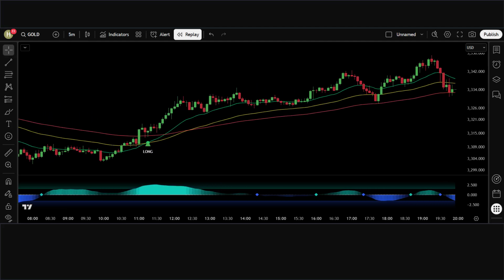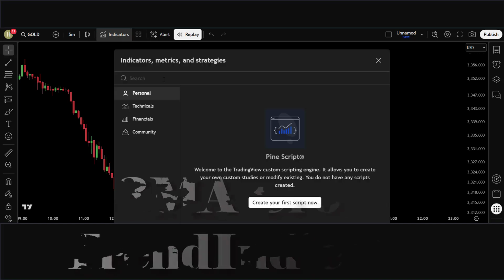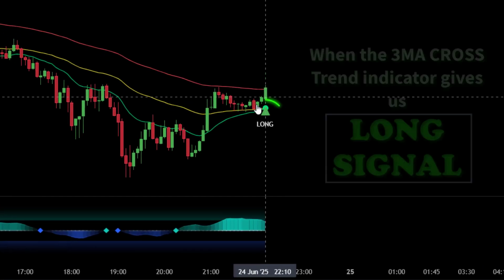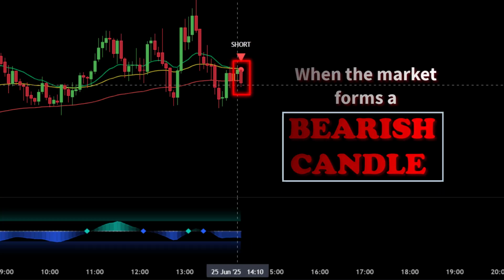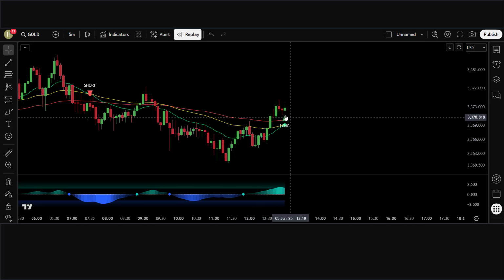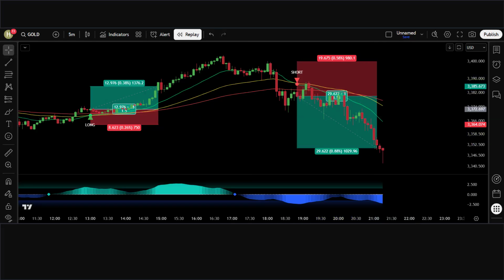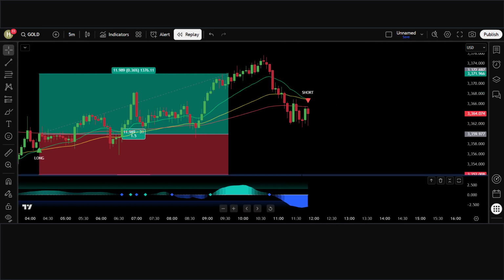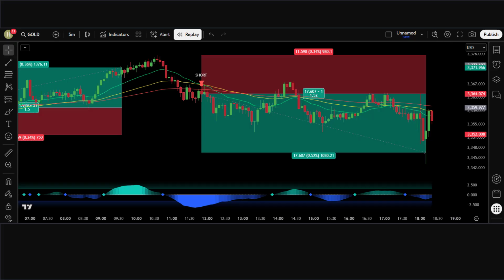The SHOCKINGLY Easy Trading Strategy That Made $31k This Month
In this video, I’ll break down the exact simple yet powerful trading strategy that helped generate over $31,000 in profits this month. No complicated setups, no overpriced indicators—just a clean and effective method that works on Forex, Stocks, and Crypto.

You’ll discover:
✅ The step-by-step strategy rules
✅ How to spot high-probability Buy & Sell setups
✅ Risk management tips to protect your profits
✅ Live chart examples so you can apply it immediately

If you’re tired of overcomplicating your trading, this video will show you how easy trading can actually be when you use the right system.

day trading
tradingview indicator
dame un rrr song
new indicator in tradingview
agent of shield full movie english
ai algo trading
algorithm
alma indicator strategy
best indicator
indicator
indicator trading
indicator tradingview
indikator tradingview
intraday trading strategies
non repaint indicator tradingview
omg full movie
order flow trading strategy
paid indicator tradingview
scalping indicator
trade algorithm
trading with ai
tradingview ai indicator
tradingview strategy
tradingview tutorial
unienzyme tablet uses in hindi
ai supertrend confluence
tradingview best kept secret
shocking truth about tradingview indicator
best buy sell indicator
ai tradingview indicator
forex scalping strategy
stock market signals
tradingview secret indicator
best supertrend strategy
tradingview indicators
forex